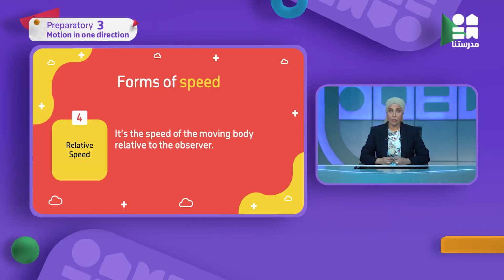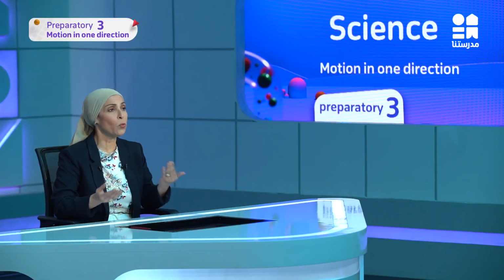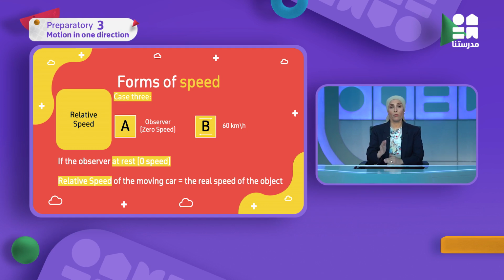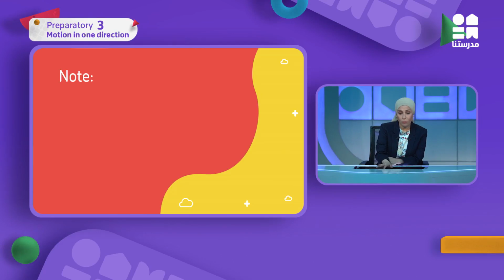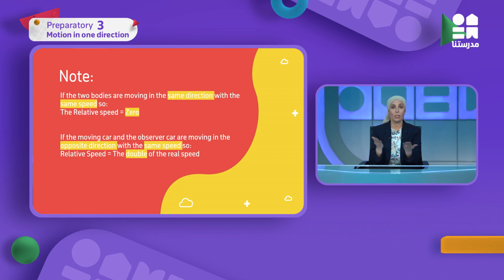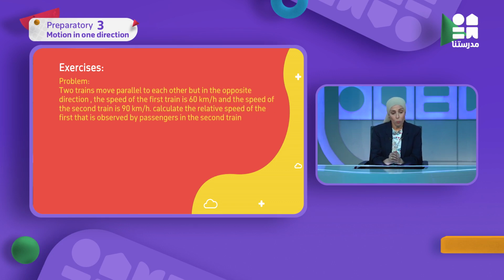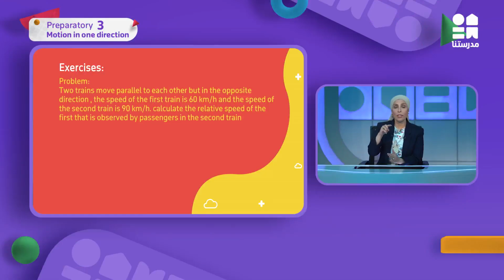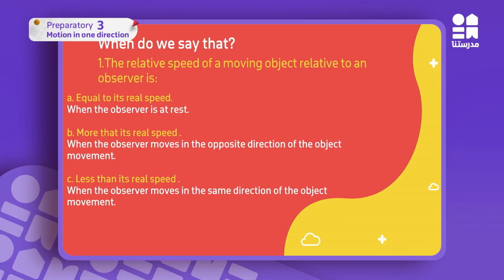Science - الصف الثالث الإعدادي| Force and motion (average speed - relative speed ) part2